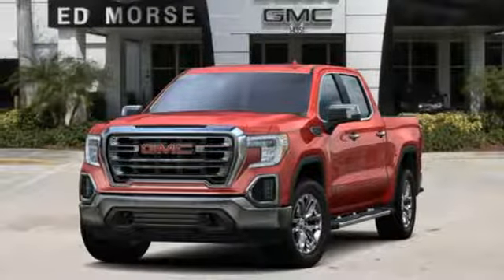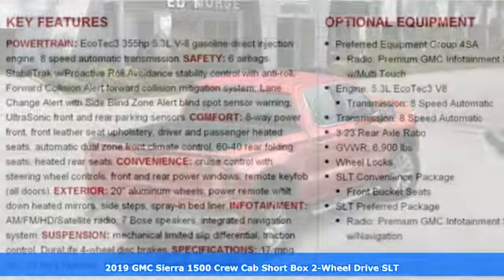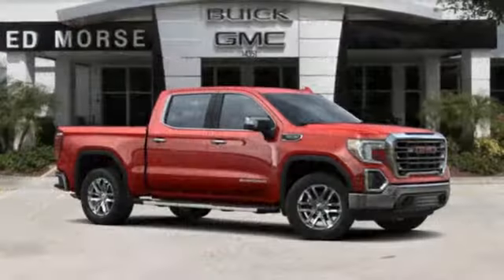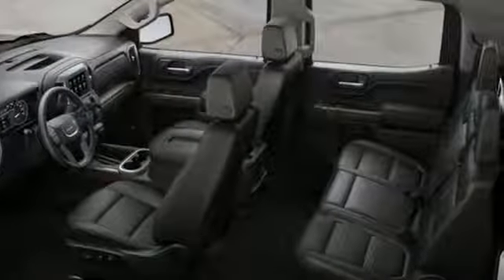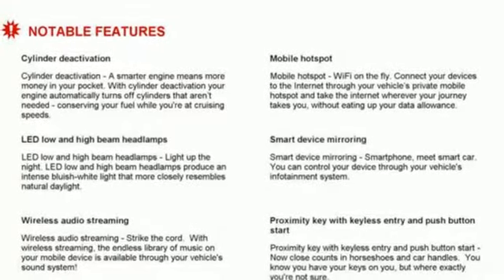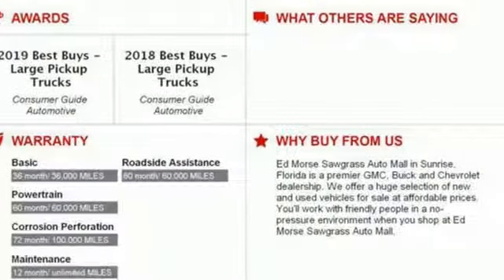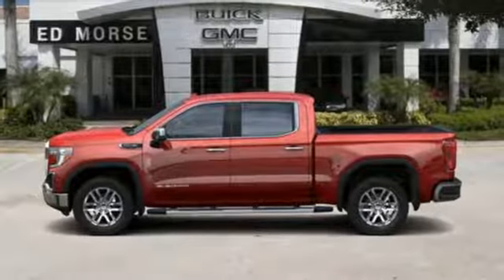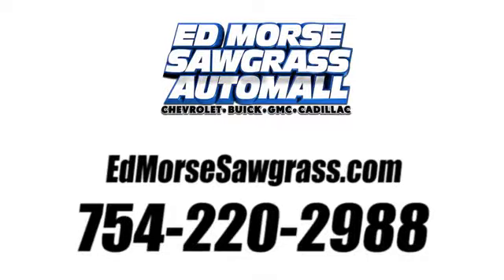New 2019 GMC Sierra 1500 Sunrise FL Miami, FL KG276719 - SOLD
Year: 2019
Make: GMC
Model: Sierra 1500
Trim: SLT
Engine: 5.3L 8 cyl
Transmission: Automatic
Color: Cardinal Red
Interior: Black
Stock #: KG276719
VIN: 3GTP8DED0KG276719
This 2019 GMC Sierra 1500 SLT is proudly offered by Ed Morse Sawgrass Auto Mall You appreciate the finer things in life, the vehicle you drive should not be the exception. Style, performance, sophistication is in a class of its own with this stunning GMC Sierra 1500. The look is unmistakably GMC, the smooth contours and cutting-edge technology of this GMC Sierra 1500 SLT will definitely turn heads. You've found the one you've been looking for. Your dream car. This is about the time when you're saying it is too good to be true, and let us be the one's to tell you, it is absolutely true.

Address:
14401 West Sunrise Bouledvard